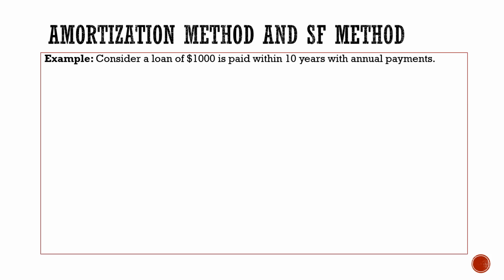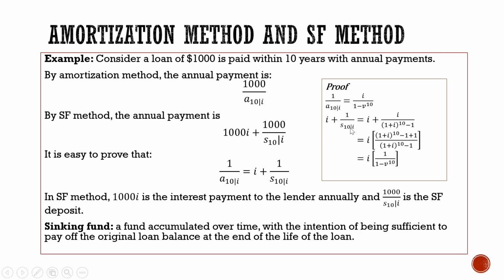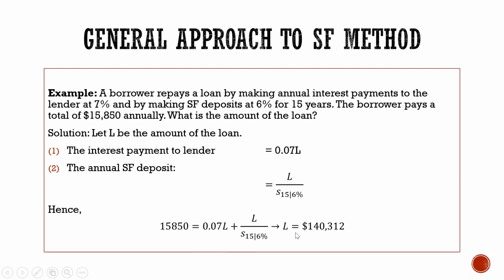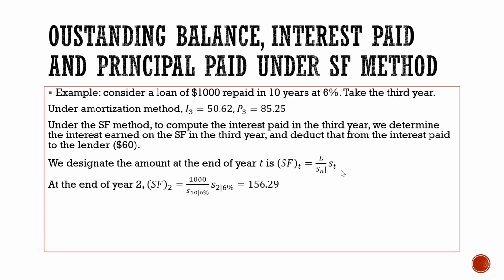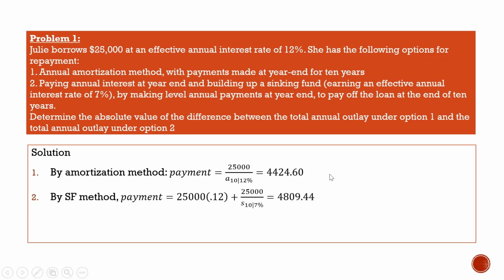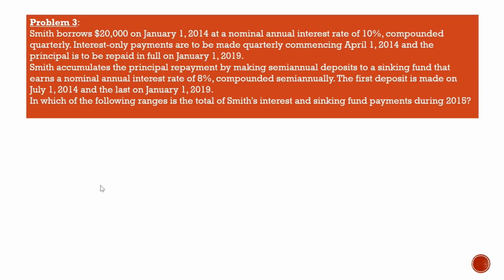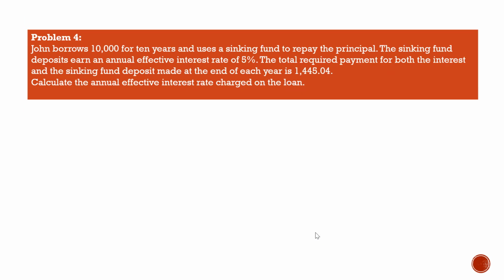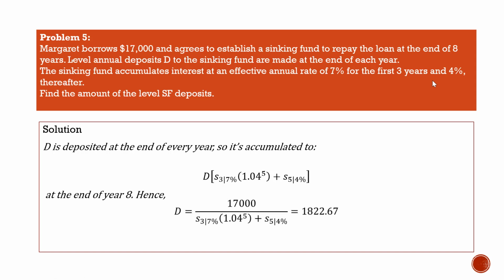Lesson 11: Loan with Sinking Funds